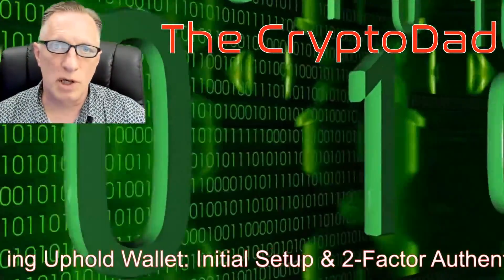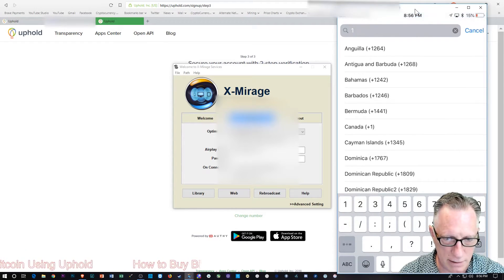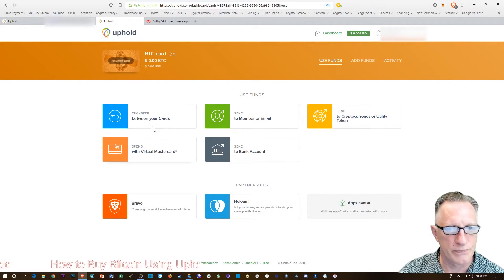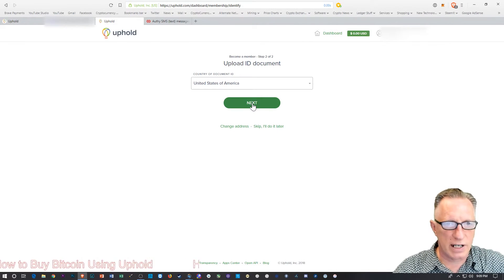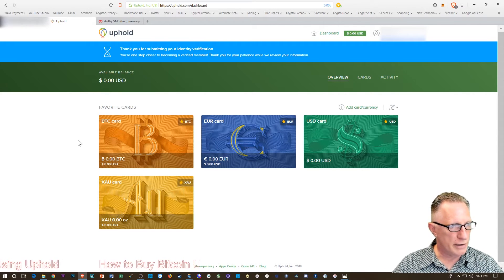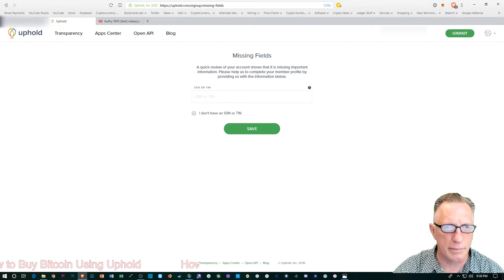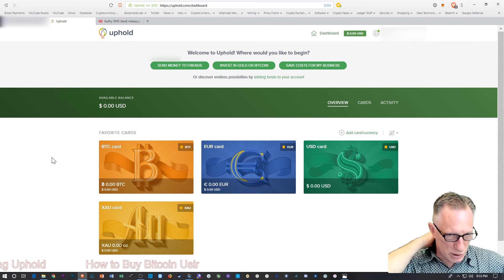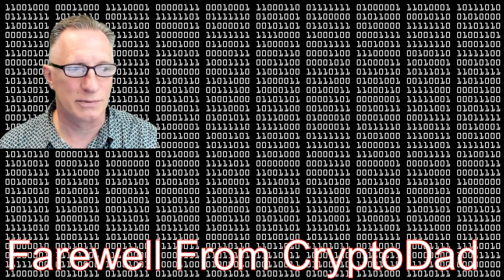How to Set Up the Uphold Wallet for Purchasing Bitcoin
Join the CryptoDad as he goes through the initial setup of the Uphold Wallet. I will show how to setup the account and enable 2-factor authentication using Authy. I will also demonstrate the verification process where you upload ID documents to verify your identity. I then demonstrate how to link your bank account and debit card so you can fund your purchases and cash out your positions.

3MssiN2oYf3fThvMUfVGziPdnkG1Bp7JQP
0xEB5DF9A76e24516c49fBaBb082906E87242Fb315
MVTh6FECgK17wRZ8Mi4gkRPpCM5j3xrCot
3CyFak27g5DernPEBttQ3fCS5uhTfu524G